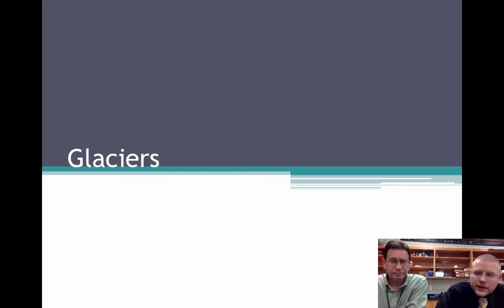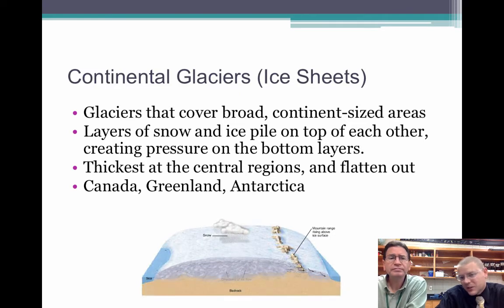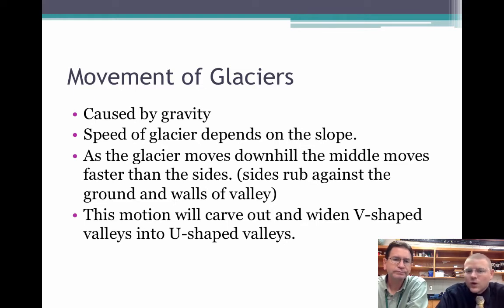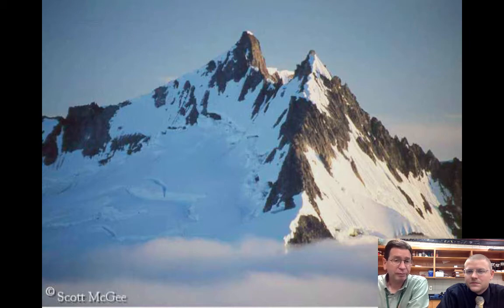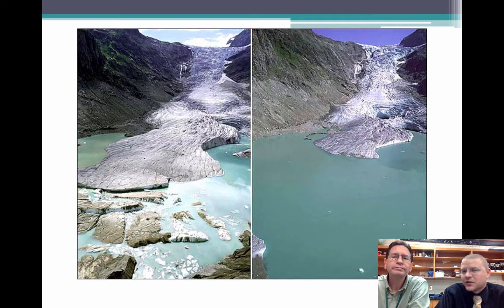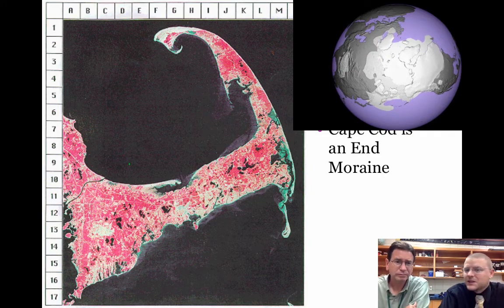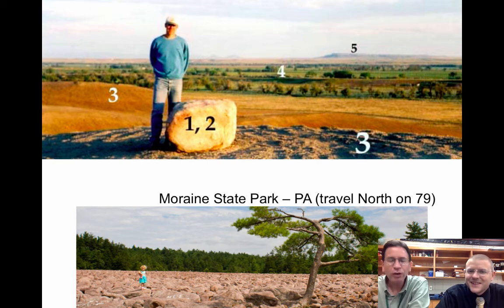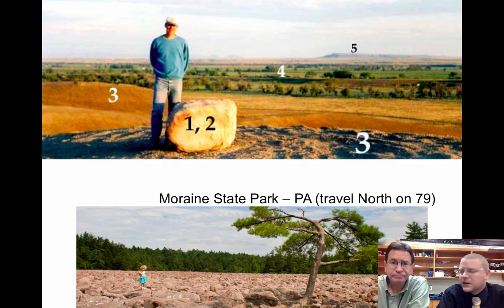4.2 Ice W-E-D